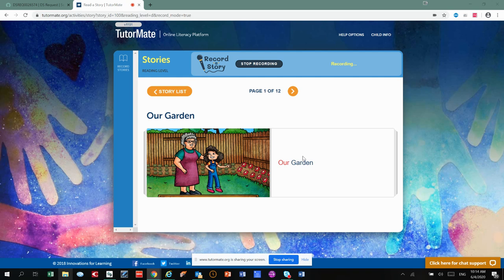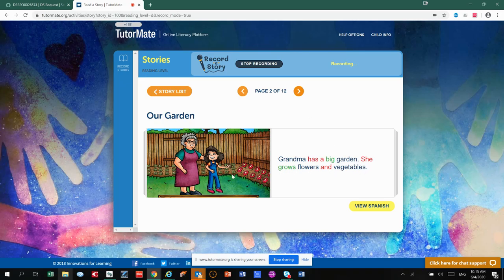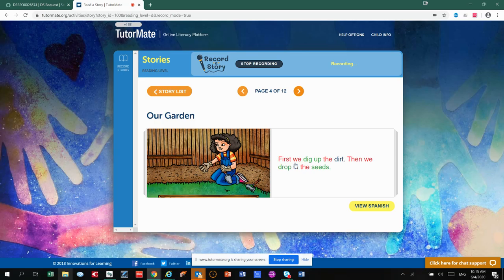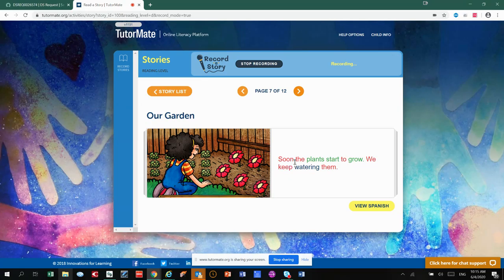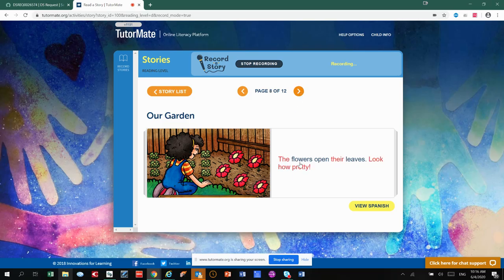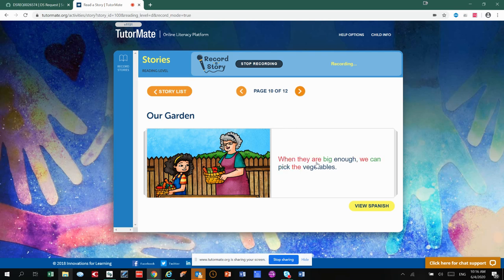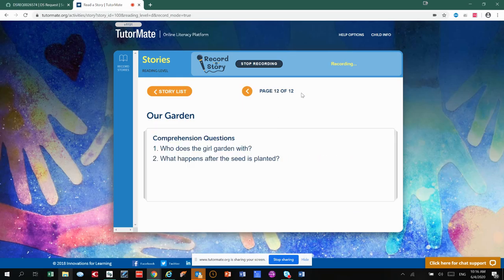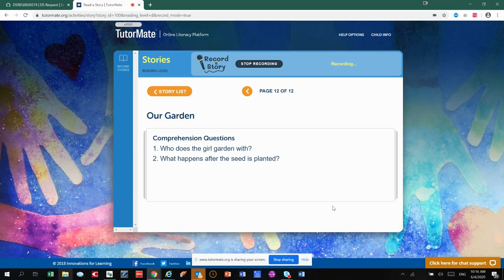Our Garden | Houston | Durkee | Rios | Jesus | Hogan Lovells - Baltimore | Ernestine